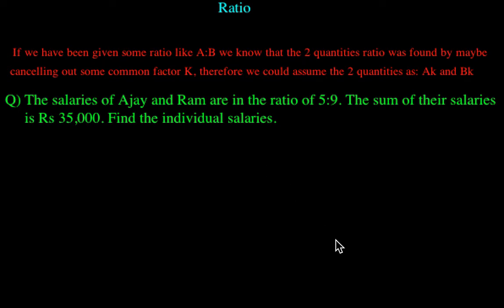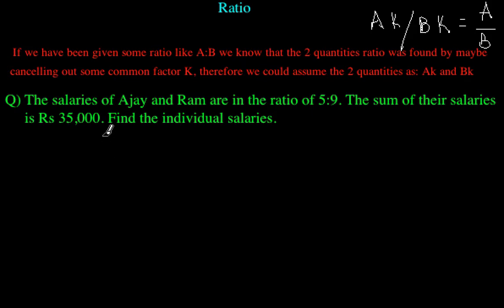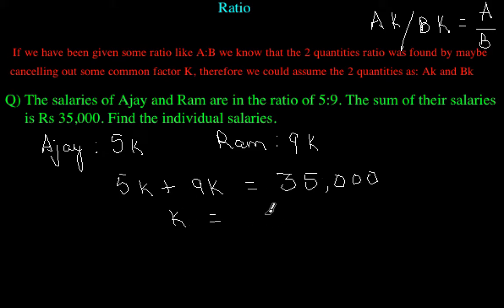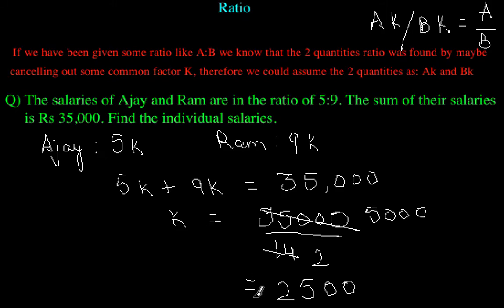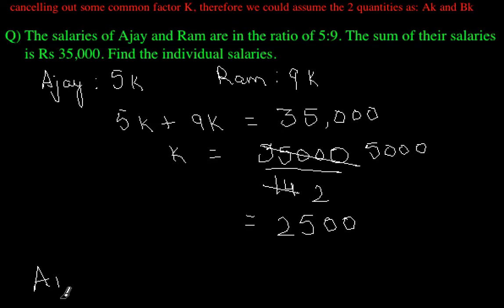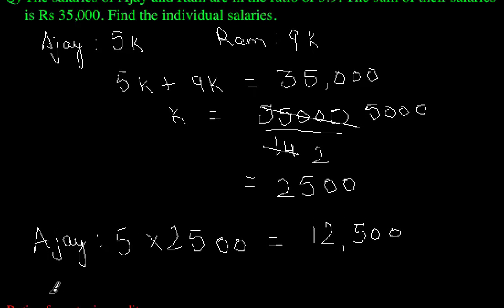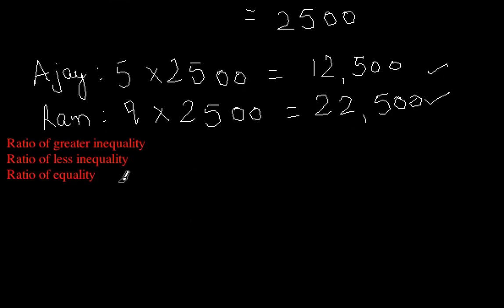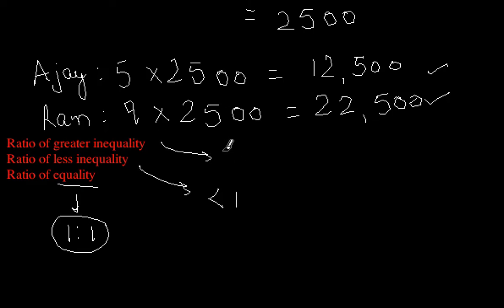Lec1 Ratio Basics